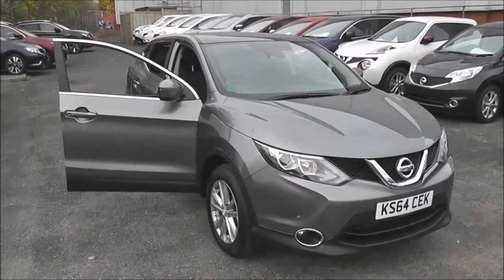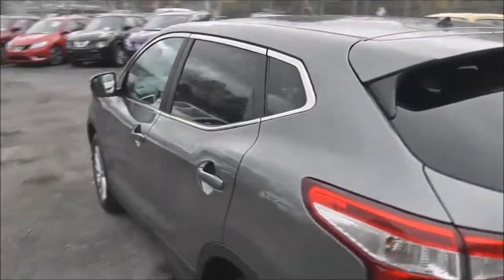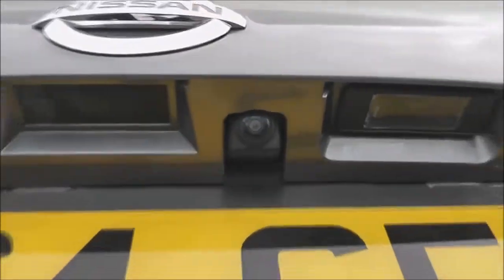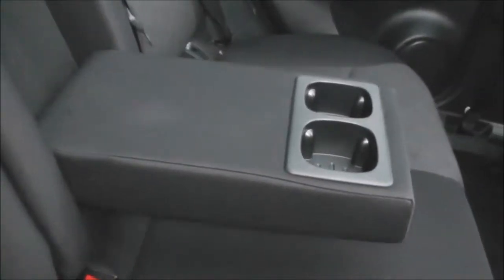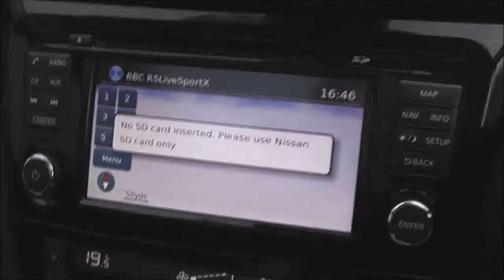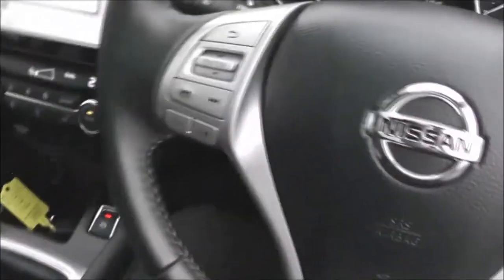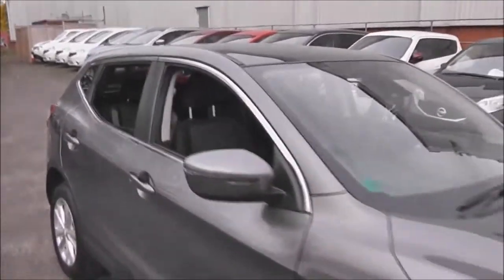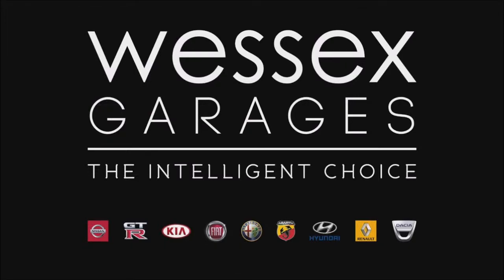Wessex Garages | USED Next Gen Nissan Qashqai Acenta Premium at Pennywell Road, Bristol | KS64CEK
Here we have a USED Next Generation Nissan Qashqai Acenta Premium, this Crossover SUV has a 1.2 DiG-T Petrol Engine (Direct Injection Gasoline - Turbo), was registered in January 2015, has a 6 Speed Manual Transmission and comes in Gun Metallic Grey. This vehicle is available to view at our Pennywell Road Branch in Bristol.